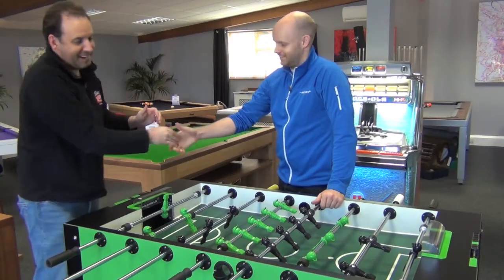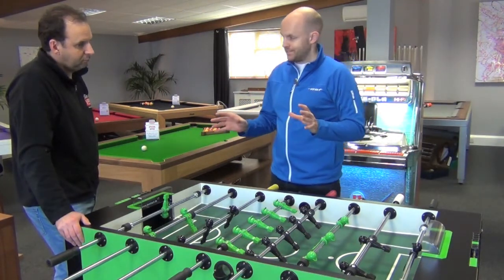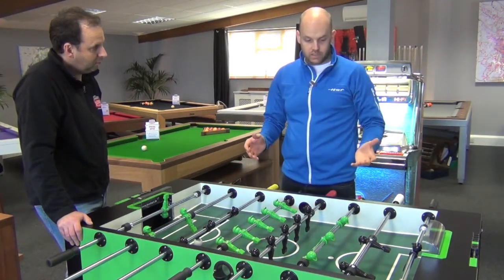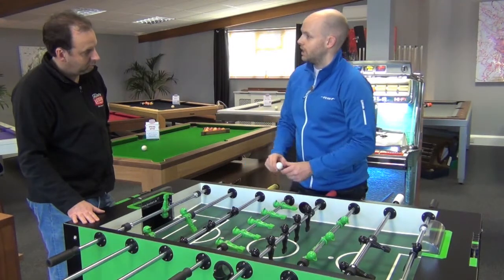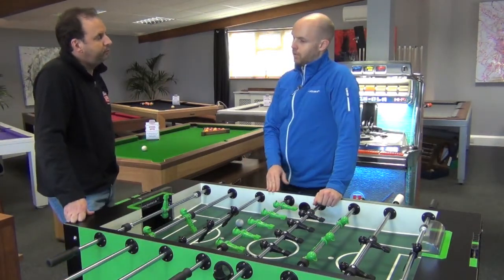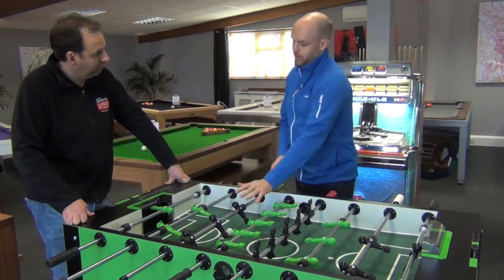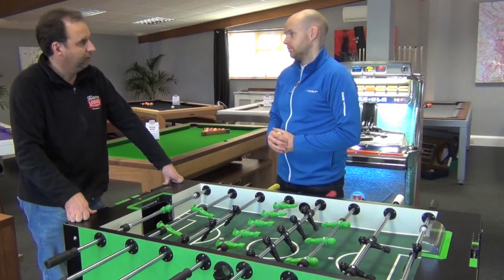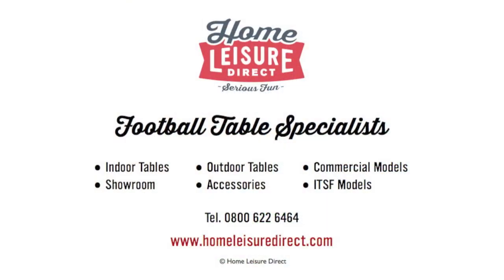Leonhart Football Tables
Find out more about the range of Leonhart Football Tables which are now exclusively available in the UK from Home Leisure Direct. Ben Mason, President of the British Foosball Association, takes us through the differences of the models in the range.